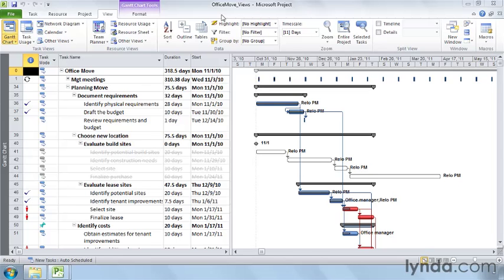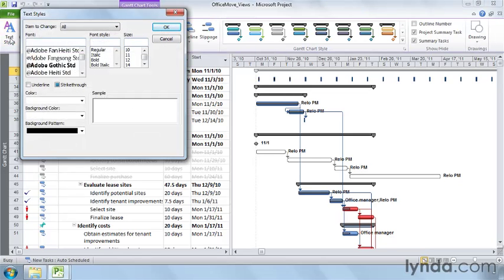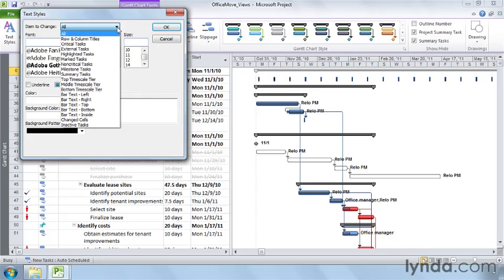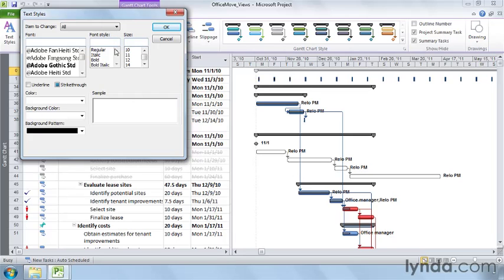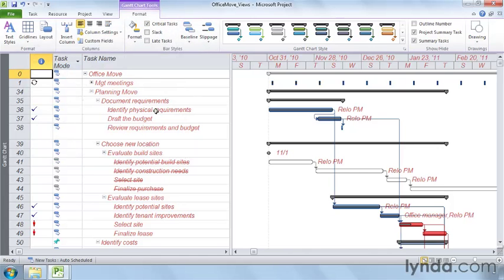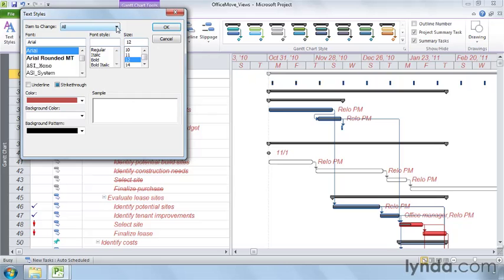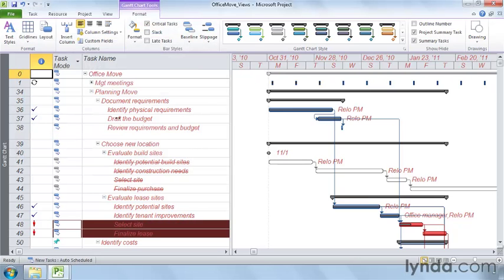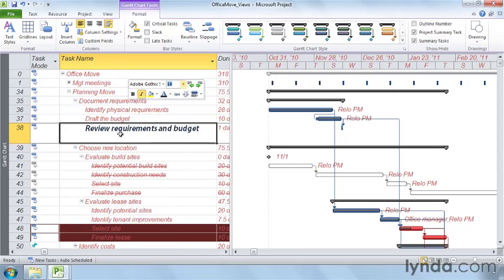0508 Modifying text styles and text formatting